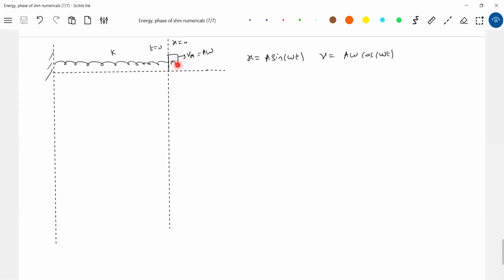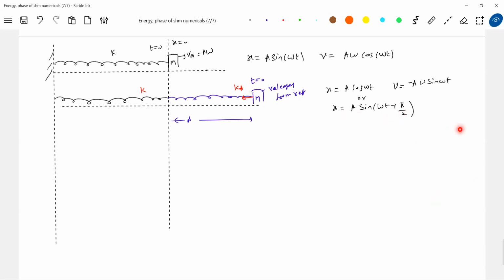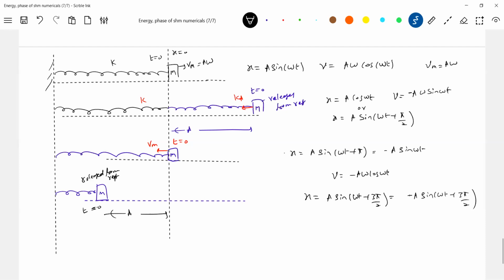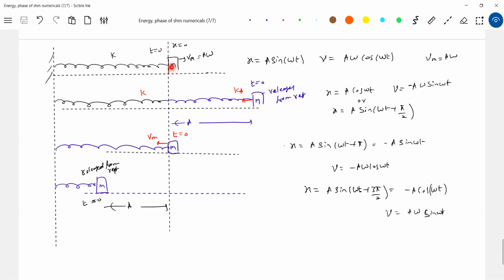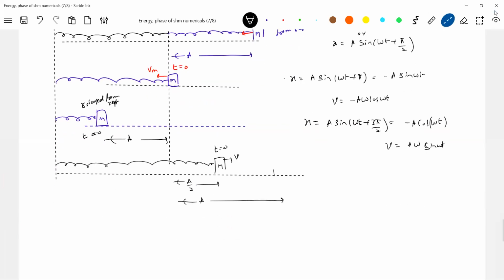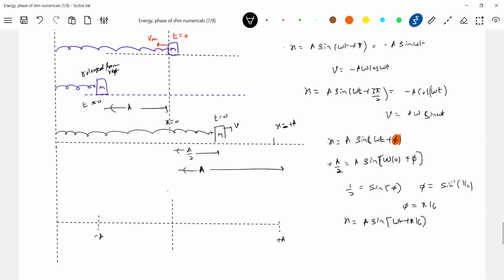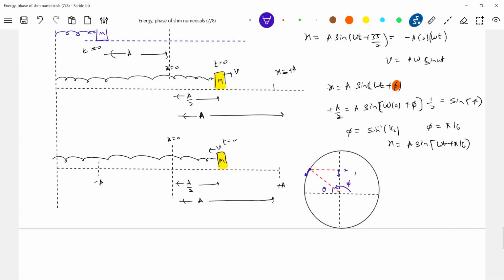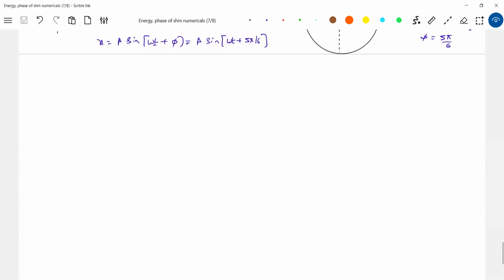9) Oscillations Class 12 Physics | Phase of SHM | JEE Advanced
simple harmonic motion class 11 Physics | Phase of SHM | JEE Advanced physicsnumericalshelp sridharsirphysics jeeadvancedphysics iitjeephysics jeeadvanced Thanx for watching this video😊 . Experience--20yrs ; Mentored below 100 and 1000 JEE Advanced Ranks.